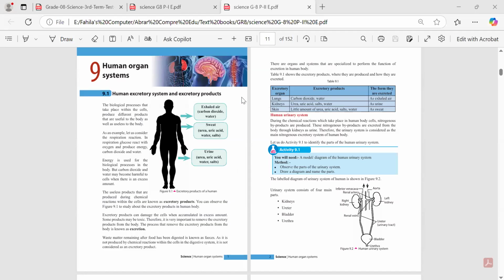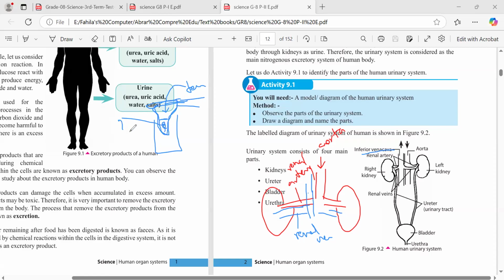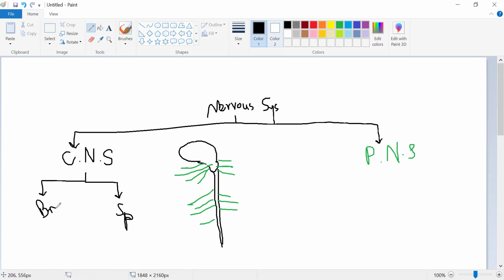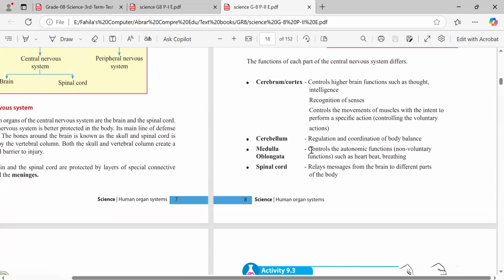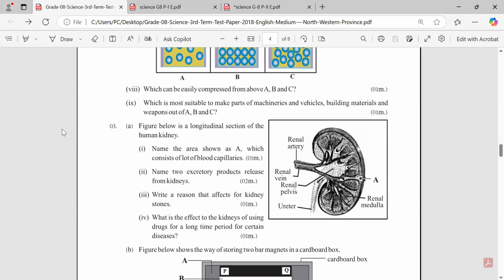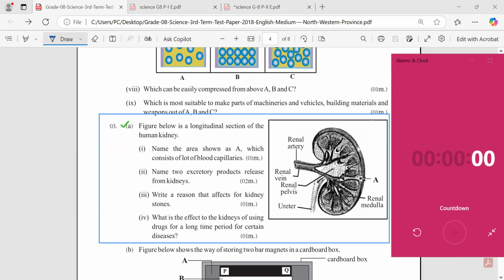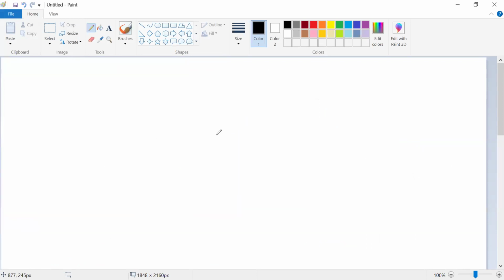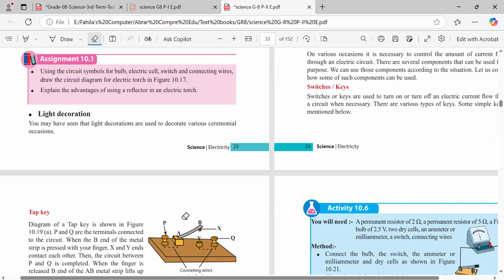GRADE 08 Science MID TERM Revision (part 1)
A detailed revision of Unit 09- Human Organ systems based on term question papers